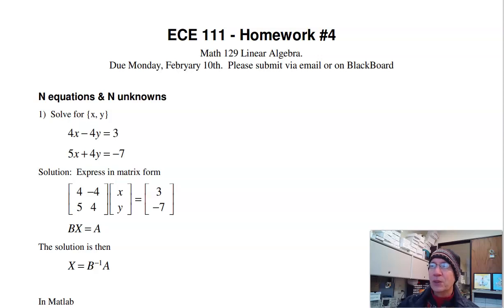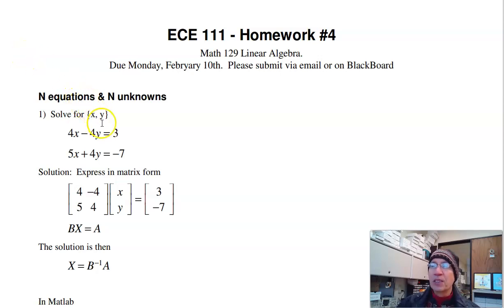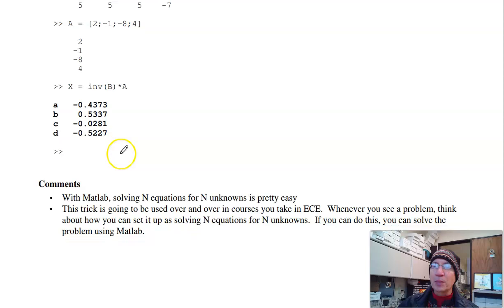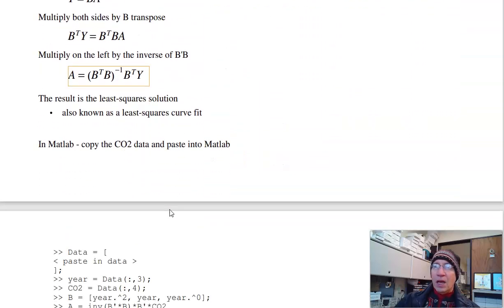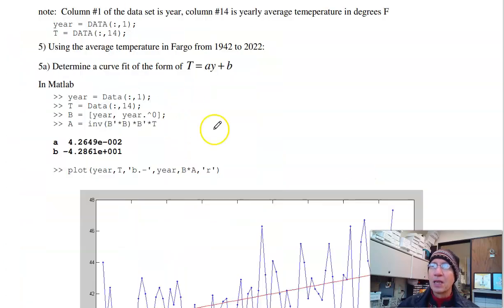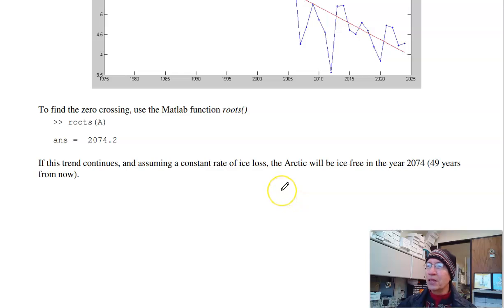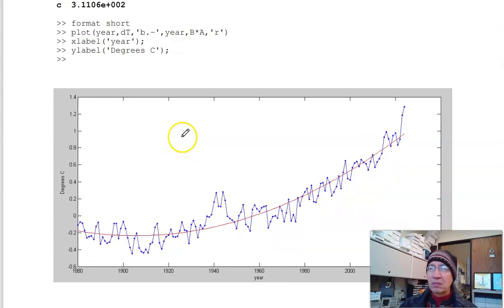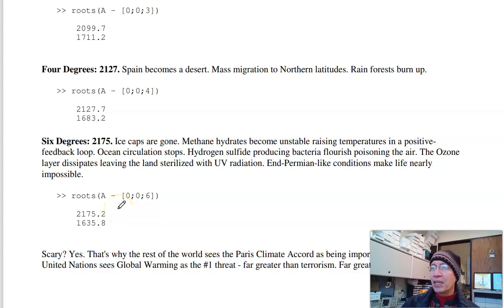ECE 111 Homework #4 (Sp25)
Solutions to homework set #4 for NDSU ECE 111 Intro to ECE (Using Matlab to solve N equations for N unknowns).  Please visit Bison Academy for corresponding course syllabus, lecture notes, homework sets, and solutions.